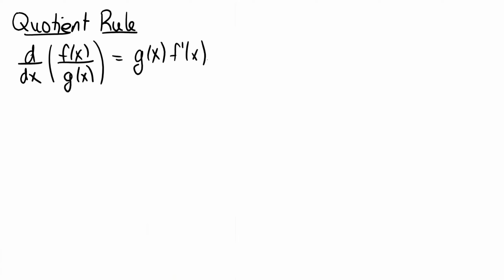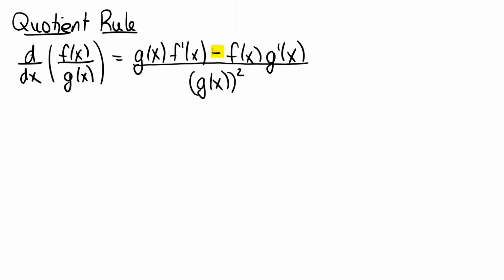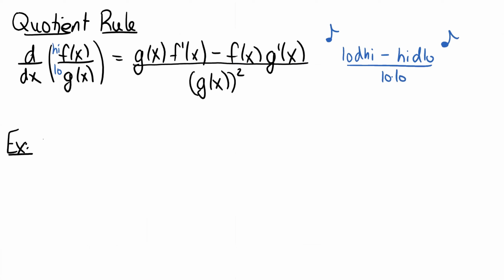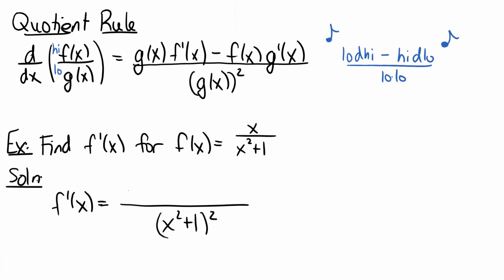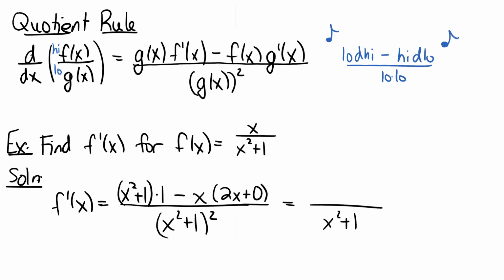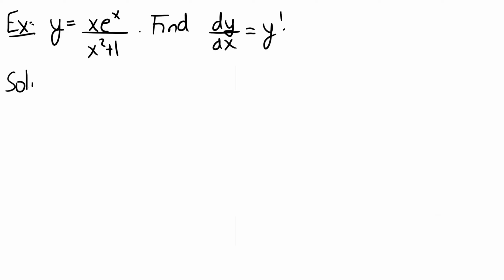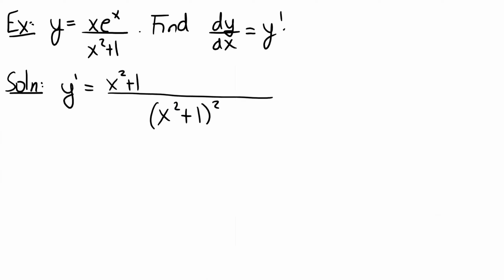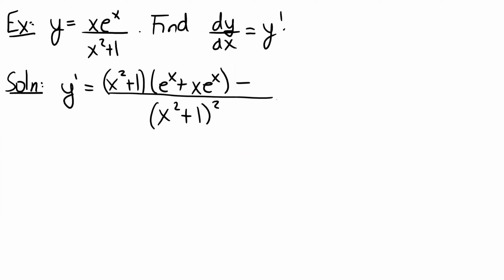Calculus 1 - Quotient Rule